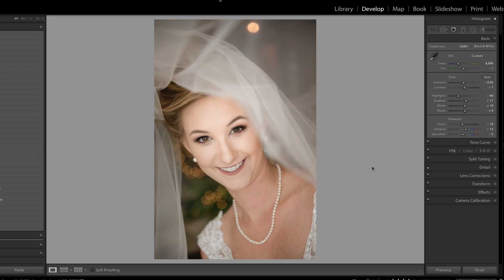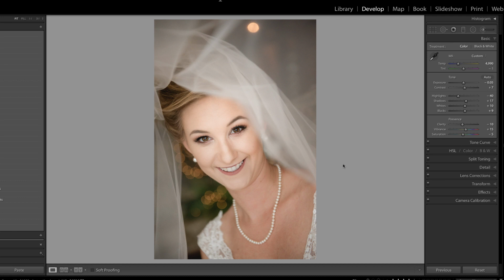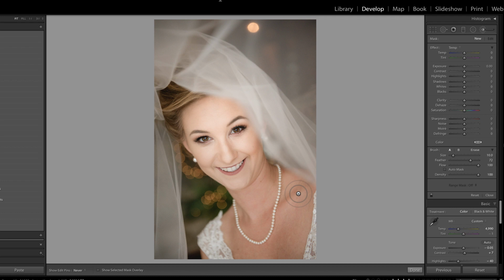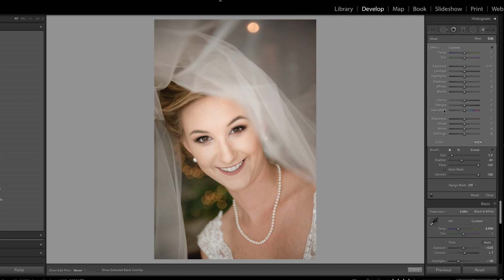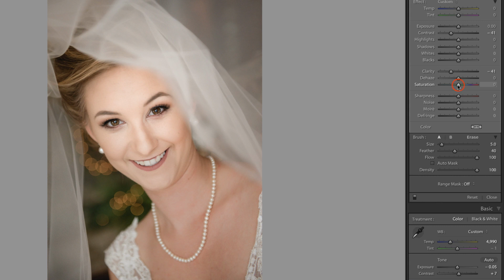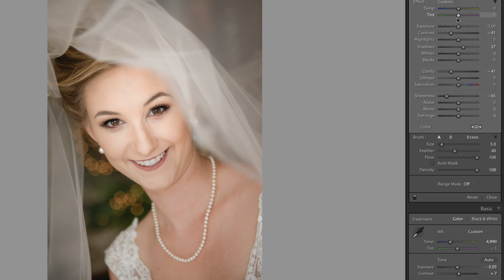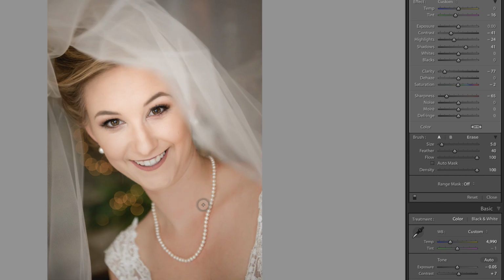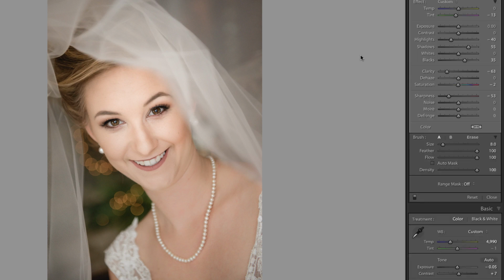How to Match and Correct Skin Tone in Lightroom